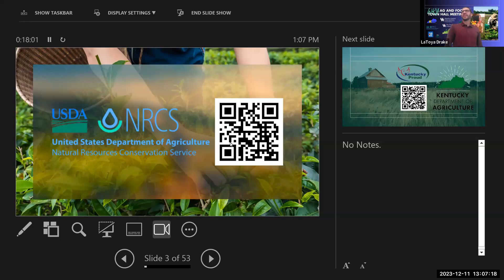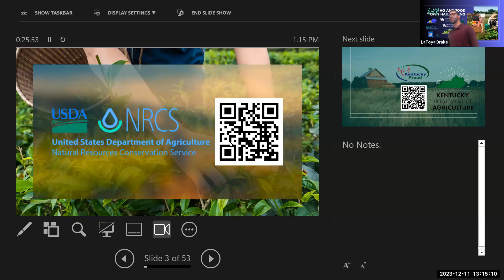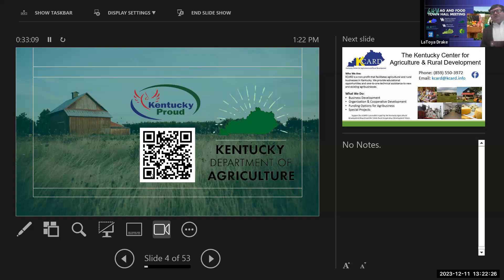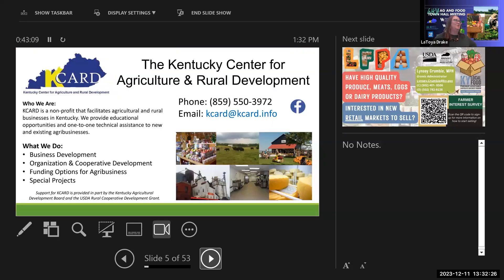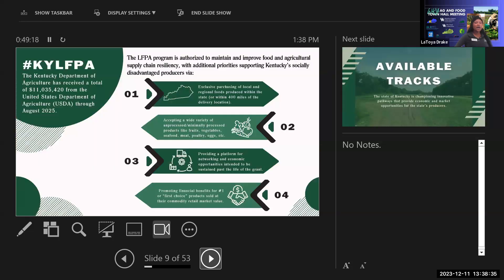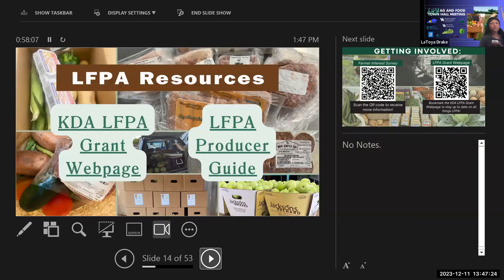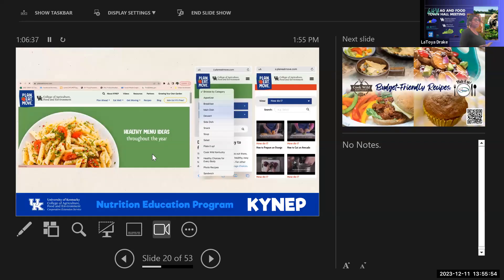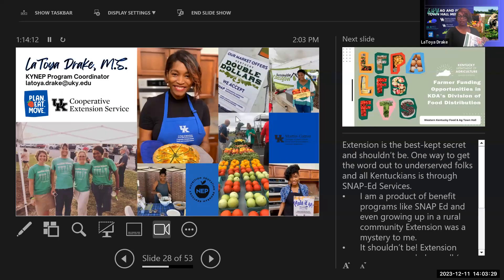Kentucky Ag & Food Town Hall Speakers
This event was brought to life through the collaboration of Kentucky Ag Development Advocacy (KADA), The Food Connection, Kentucky Nutrition Education Program (KYNEP), KY Center for Agriculture & Rural Development (KCARD), Kentucky Department of Agriculture (KDA) LFPA & Ag Policy and NRCS Outreach and Partnership Division.
We are dedicated to informing every farmer and anyone interested in agriculture about the vast array of resources available throughout Kentucky.

Our aim is to provide valuable resources and support for our farming community. Whether you're a seasoned farmer or just starting out, we hope you gain insight and connections that will significantly shape your journey in agriculture.

WKY Ag & Food Town Hall Speakers:
1:00 PM - 1:15 PM: UK County Cooperative Extension
Speaker: Kelly Jackson from the Christian County Cooperative Extension Service, Hopkinsville, KY
Resources Provided: Education and support for local farmers, including agricultural best practices, sustainability initiatives, and community development programs.

1:15 PM - 1:30 PM: NRCS Presentation
Speakers: Damuel Morales, Watershed Conservationist; USDA Natural Resources Conservation Service
Resources Provided: Information on agricultural conservation, resources for beginner farmers, and the significance of establishing an FSA farm record.

1:30 PM - 1:45 PM: KDA Ag Policy Presentation
Speaker: Brian Lacefield, Director of Ag Policy. Kentucky Department of Agriculture
Resources Provided: Overview of key agricultural policies in Kentucky, details about the KDA loan program, and the Tobacco Master Settlement Agreement.

1:45 PM - 2:00 PM: KCARD Presentation
Speaker: Terryn Varney KY Center for Ag & Rural Development
Resources Provided: Insights into the role of KCARD in agricultural and rural development, including support for farm business planning and market development.

2:00 PM - 2:15 PM: KDA Local Food Procurement Agreement Presentation
Speaker: Lynsey Crumbie, LFPA Program Director. Kentucky Department of Agriculture
Resources Provided: Details on the LFPA program including local food purchases, networking opportunities, and support for socially disadvantaged producers.

2:15 PM - 2:30 PM: KYNEP Presentation
Speaker: Latoya Drake. Kentucky Nutrition Education Program - KYNEP
Resources Provided: Information on nutrition education and expanding protein options in untapped markets.

2:30 PM - 2:45 PM: KDA Farm-to-School Presentation
Speakers: Kacy McClean & Tina Garland. Kentucky Department of Agriculture
Resources Provided: Details about the Farm-to-School program including initiatives to connect local farms with schools.

2:45 PM - 3:00 PM: Kentucky Horticulture Council Presentation
Speaker: Dakota Moore, Grower Outreach Coordinator. Kentucky Horticulture Council
Resources Provided: Information on grants, crop insurance, and agricultural health insurance for farmers and floriculturist.

3:00 PM - 3:15 PM: UK Value Chain Coordinator Presentation
Speaker: Brandi Button-Johnson, WKY Value Chain Coordinator. The Food Connection
Resources Provided: Insights into the role of the Value Chain Coordinator in enhancing agricultural value chains and local food systems.